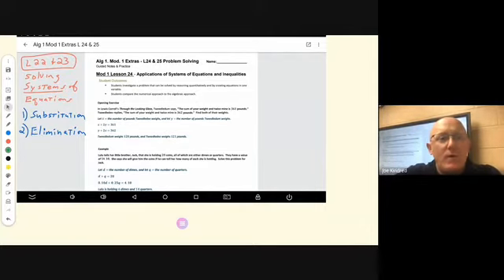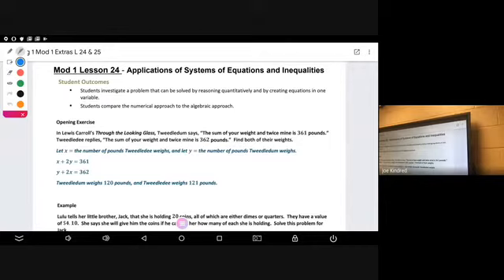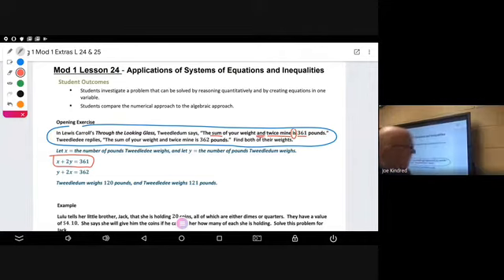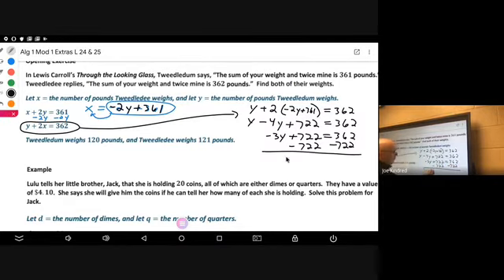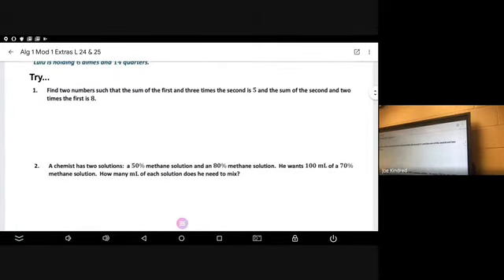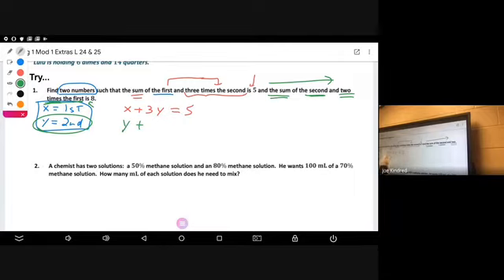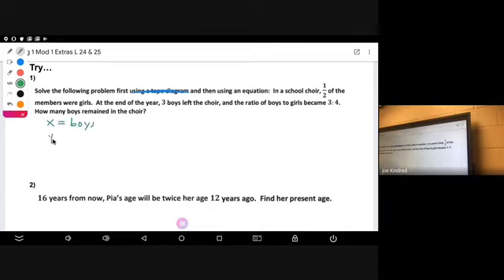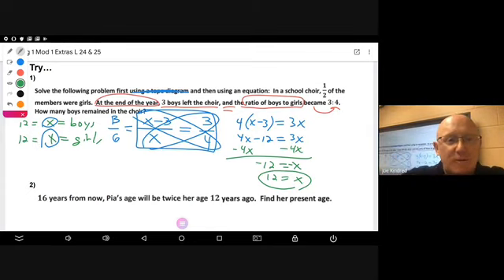Alg mod 1 L24 and 25 3rd hour